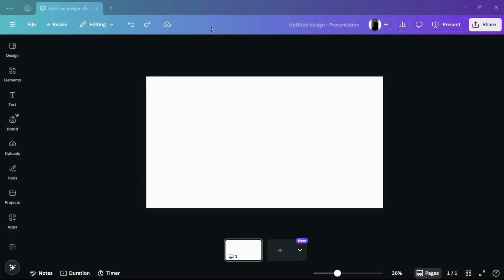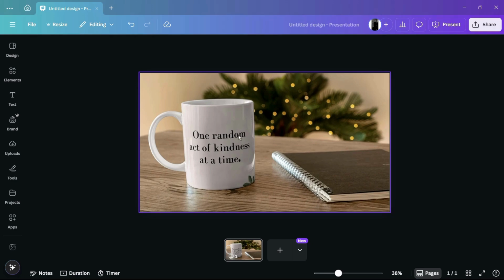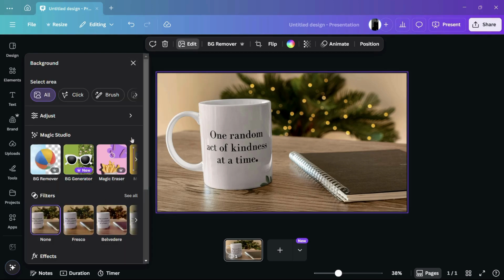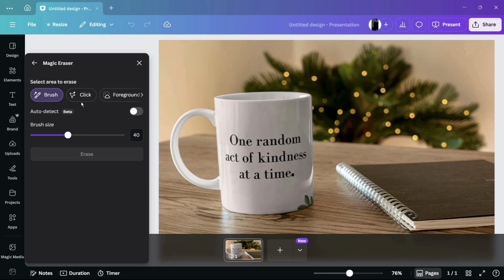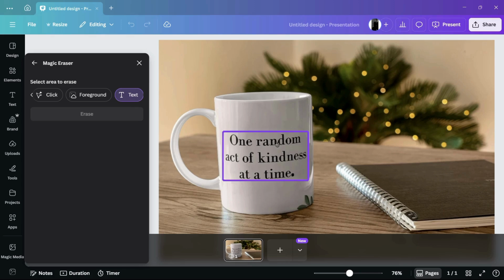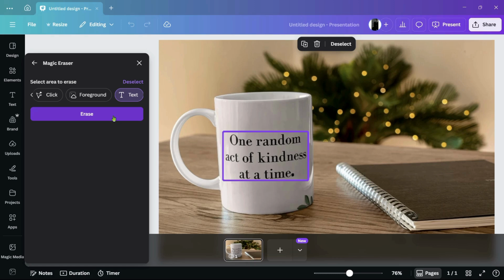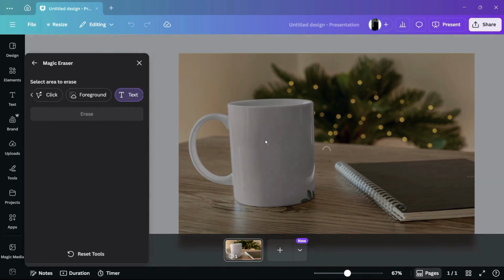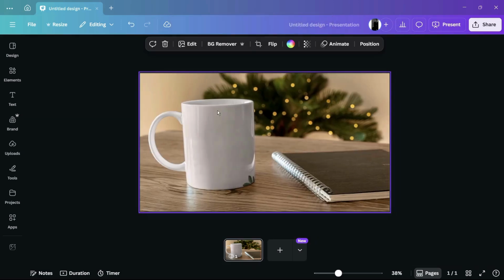How to Remove Text from Image Using Canva AI | Erase Words & Text from photos using AI (2025 guide)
🧽 Want to remove unwanted text, watermarks, or captions from an image in just seconds? In this Canva AI 2025 tutorial, you’ll learn how to remove text from any image using Canva’s Magic Eraser tool — no Photoshop, no complex editing skills required!

This is perfect for:
✔️ Cleaning up social media graphics
✔️ Removing watermark-style text
✔️ Fixing memes, templates, or reused visuals
✔️ Erasing embedded words on product photos

🔥 Whether you're using Canva Free or Canva Pro, we’ll walk you through the steps — both on desktop and mobile — to get a clean, professional result.

🧠 In this tutorial, you'll learn:
✔️ How to use Canva’s Magic Eraser to delete text from an image
✔️ How to remove typed or embedded text from photos, JPEGs, or PNGs
✔️ Tips for natural-looking background fills after erasing
✔️ Magic Eraser vs Magic Edit — what works best?
✔️ Canva Free vs Canva Pro — what’s available for each?
✔️ When to avoid removing text (copyright, brand safety tips)

This tool is a Photoshop alternative designed for anyone — even if you’re a beginner!

💬 Got a Canva topic you want covered next? Drop your ideas in the comments!